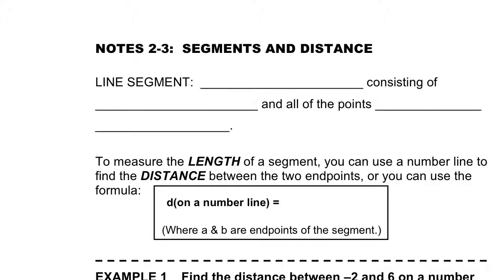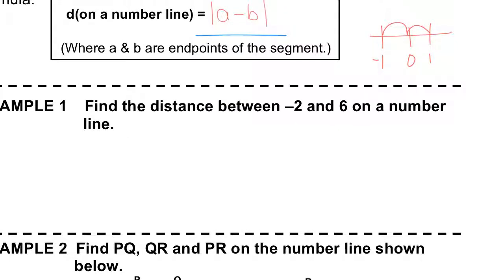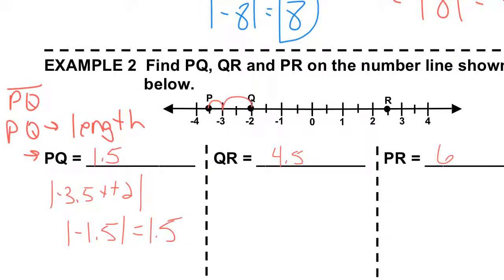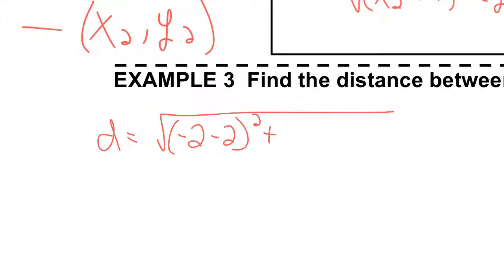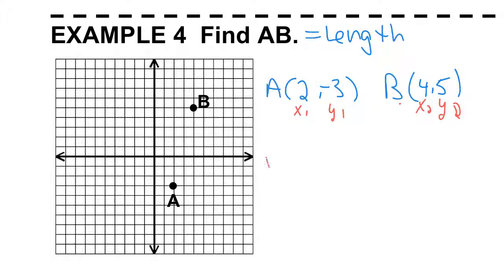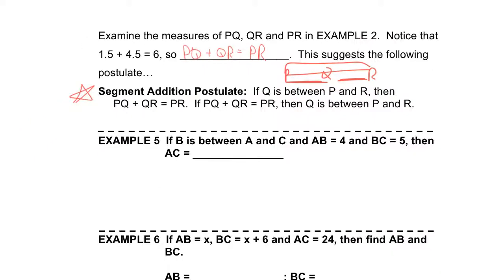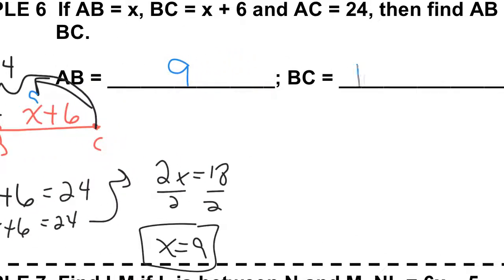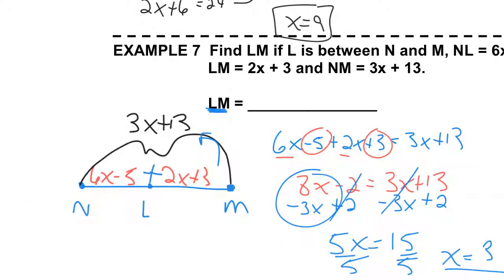Notes 2 3